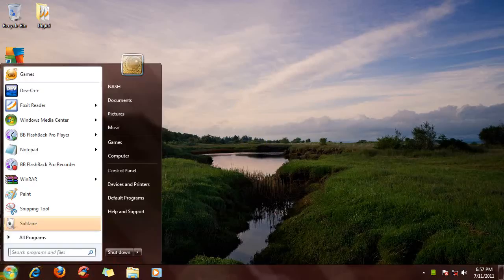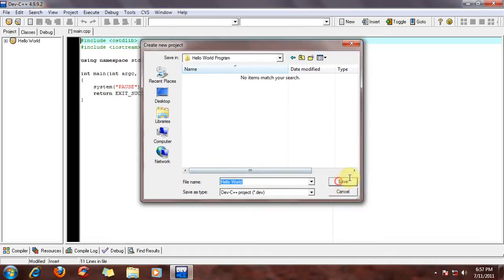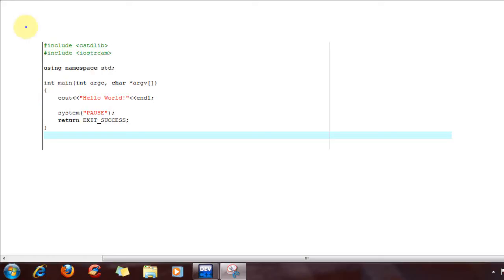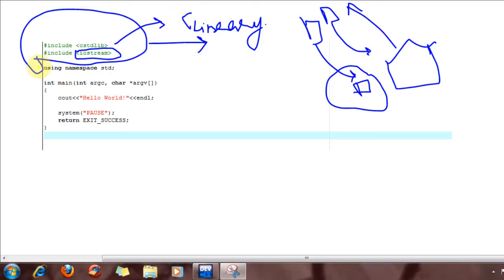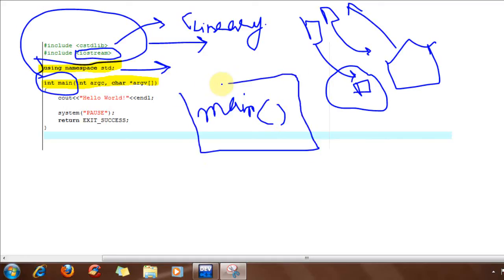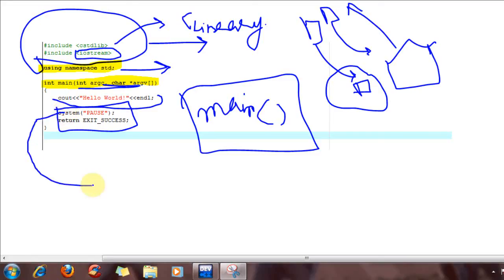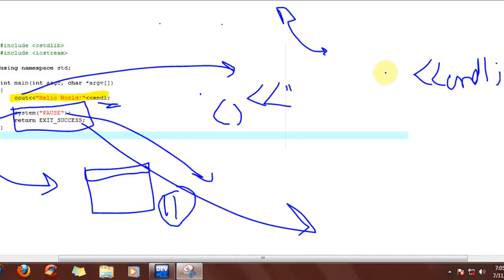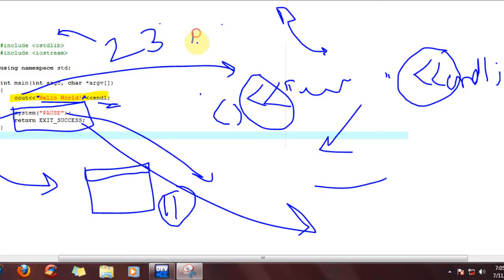C++ Programming Language Part 2